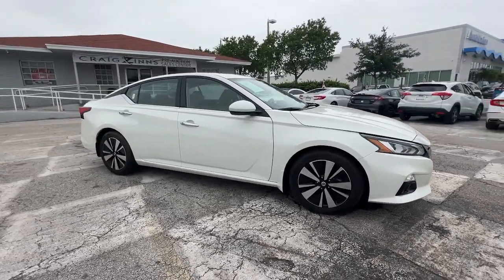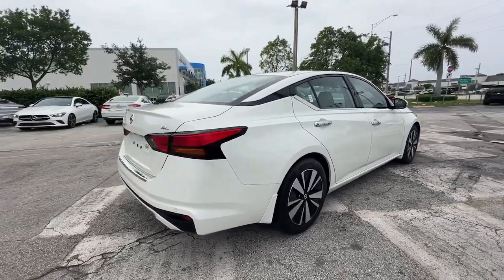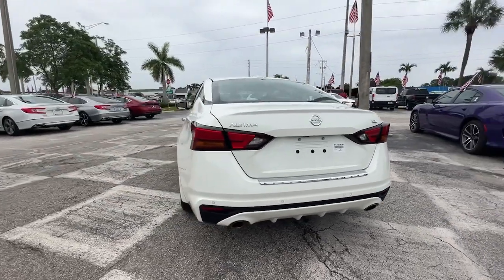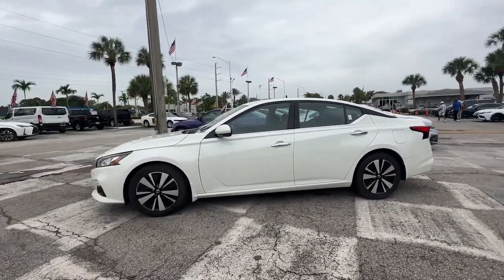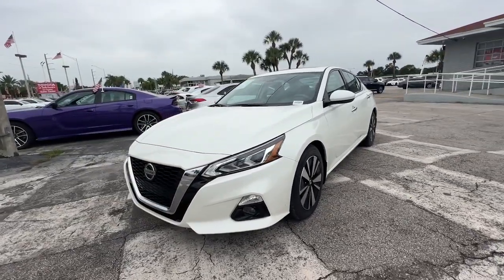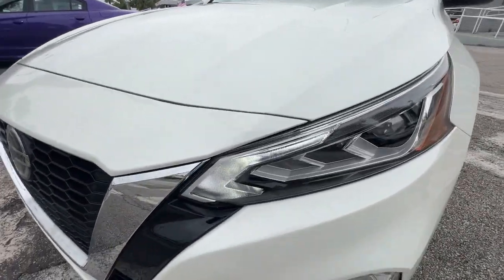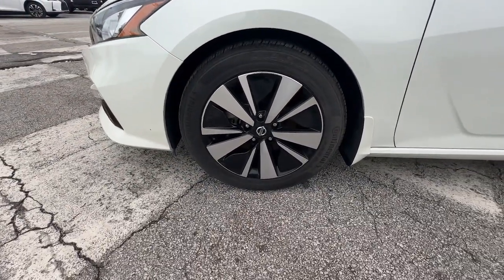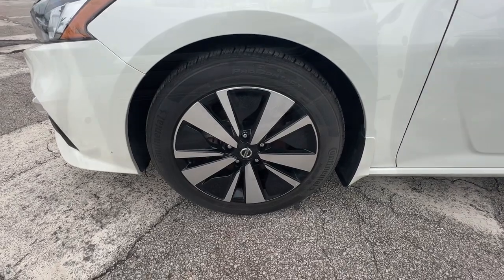2021 Nissan Altima Hollywood, Fort Lauderdale, Hialeah, Boca Raton, Palm Beach, FL T1881400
Pearl White Tricoat Used 2021 Nissan Altima 2.5 SL available in Hollywood, Florida at Toyota of Hollywood. Servicing the Fort Lauderdale, Hialeah, Boca Raton, Palm Beach, FL area.

1841 N State Rd 7

Pearl White Tricoat 2021 Nissan Altima 2.5 SL FWD CVT with Xtronic 2.5L 4-Cylinder DOHC 16V BACKUP CAMERA BLUETOOTH LEATHER MOONROOF NAVIGATION POWER PACKAGE CVT with Xtronic 4-Wheel Disc Brakes ABS brakes Dual front impact airbags Dual front side impact airbags Emergency communication system: NissanConnect Services Front anti-roll bar Knee airbag Low tire pressure warning Navigation System Occupant sensing airbag Overhead airbag Power moonroof Rear anti-roll bar Rear side impact airbag.brbrRecent Arrival! Odometer is 17866 miles below market average! 28/39 City/Highway MPGbrbrAwards:br  * JD Power Initial Quality Study (IQS)brChanged your mind? Vehicle doesnt fit your lifestyle? RETURN IT AND CANCEL THE DEAL! PreAuction Sales Center wants to make sure that you love your pre-owned vehicle. Your satisfaction is so important to us that we now offer a 30 day return policy! No questions asked! No reason needed! Just return your pre-owned vehicle to PreAuction Sales Center in Hollywood within 30 days from the date of delivery with no more than 1000 additional miles. Feel free to test drive and trade into a different car you feel better suits your needs! Upon return of an eligible vehicle a 20% re-stocking fee will be assessed based upon the Cash Price of the Vehicle. The vehicle must be in the same condition as purchased with no more than 1000 additional miles. Because of the special nature of this program this policy only applies to private purchasers; fleet and commercial vehicle sales are not eligible. Additionally this return policy is only applicable to pre-owned vehicles purchased from Pre-auction Sales Center at a Cash Price of $10000 or more. Eligible vehicles must be delivered during the program period. See a sales associate to receive a written signed return policy.